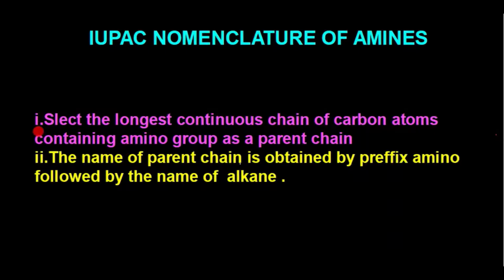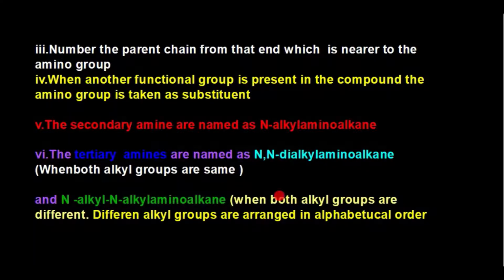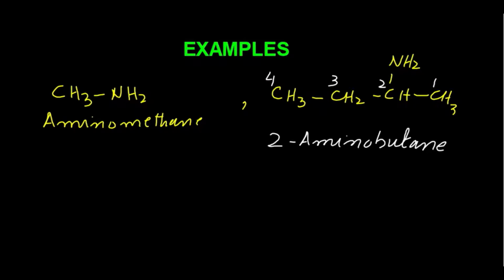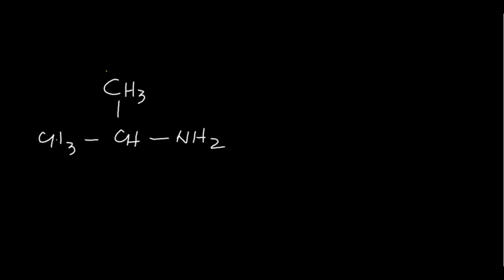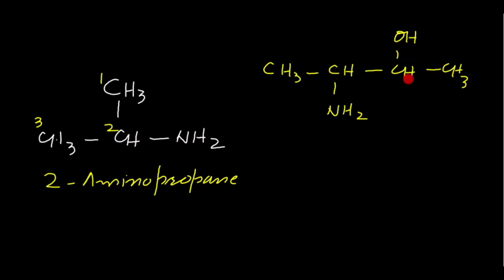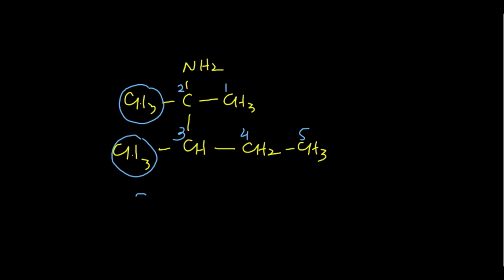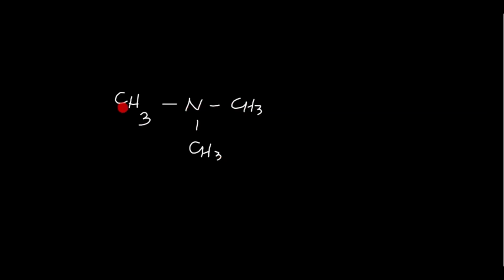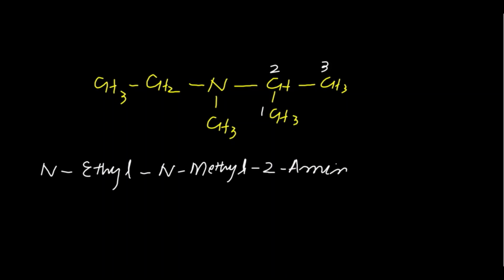IUPAC Nomenclature of amines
IUPAC Nomenclature of amines (00:11)
Rules for IUPAC nomenclature (00:14)
Examples (04:14)